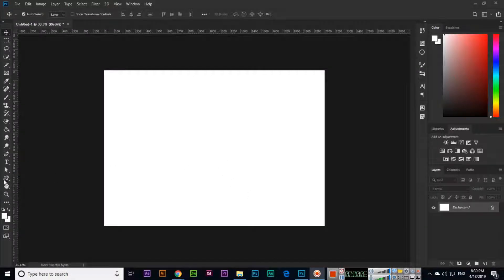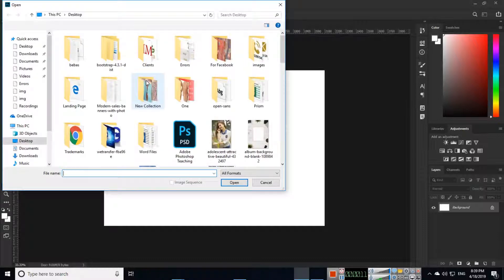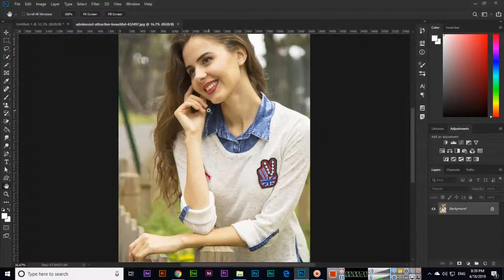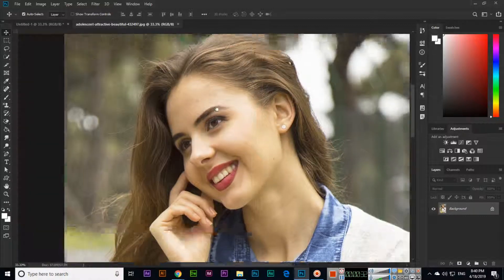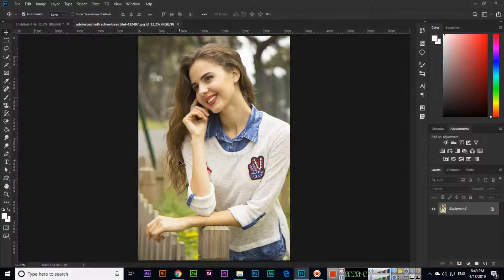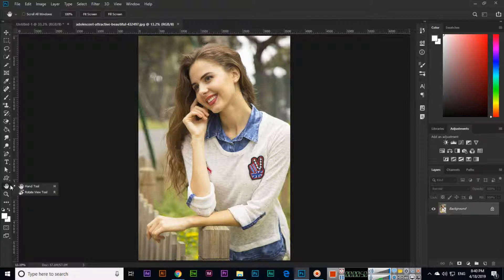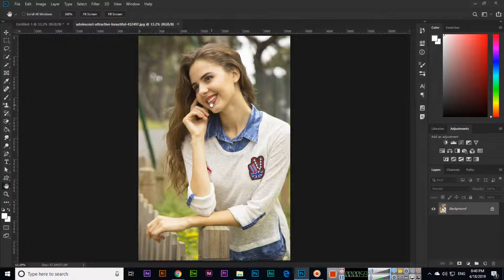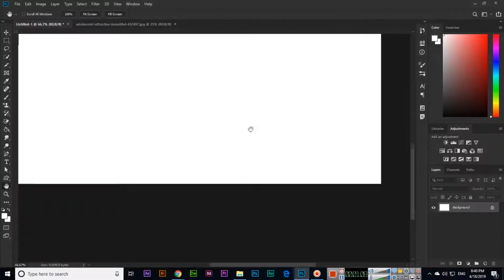Hand Tool - Adobe Photoshop CC 2019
In this video, you can learn how to use the hand tool in adobe photoshop cc 2019. Learn how to move the document using the hand tool of Photoshop.